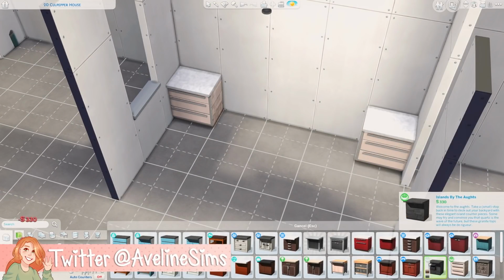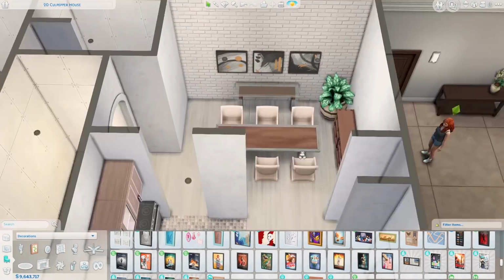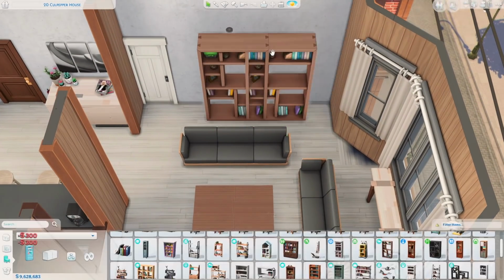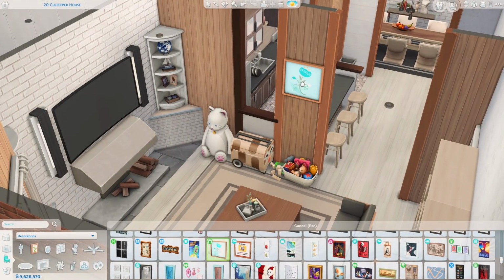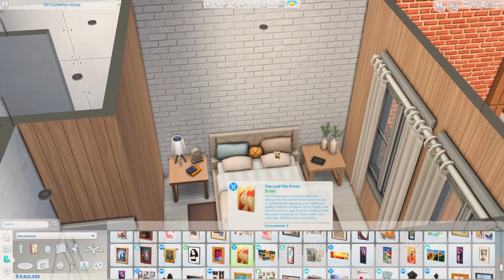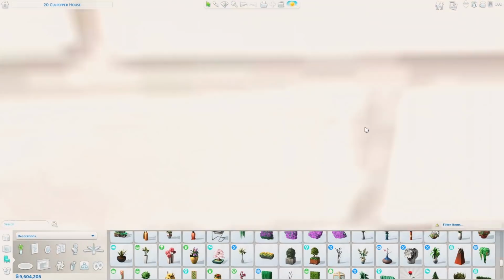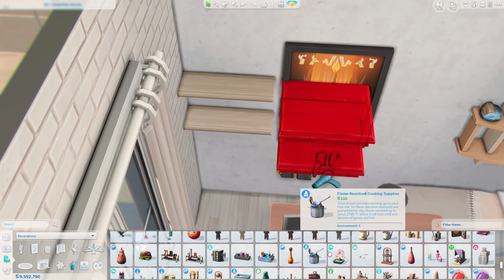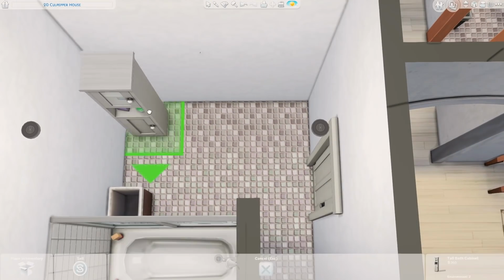BIG WARM FAMILY APARTMENT 💕 | The Sims 4: Apartment Renovation Speed Build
Welcome to another apartment speed build/renovation! Today we're decorating an apartment for a family of 5!

bb.moveobjects on
bb.ignoregameplayunlocksentitlement
bb.showhiddenobjects
bb.showliveeditobjects

♡ 4 bedrooms (4-6 sims), 2 bathrooms
♡ §89,785 (will be less when placed due to the outside walls)
♡ Built in 20 Culpepper House, Spice District, San Myshuno